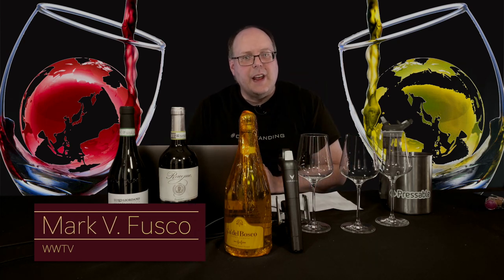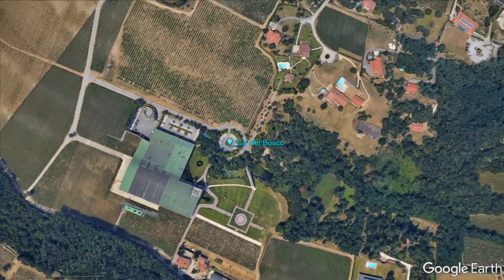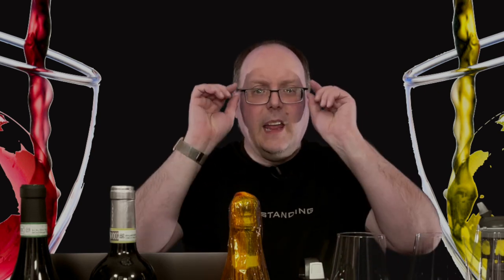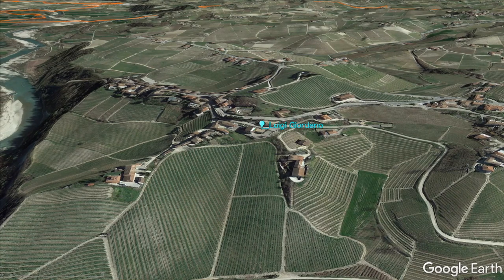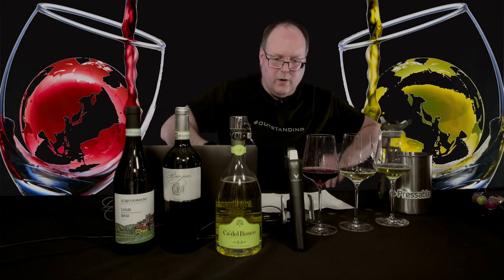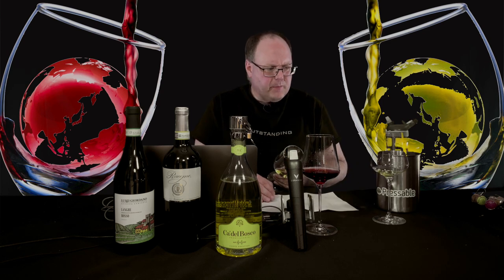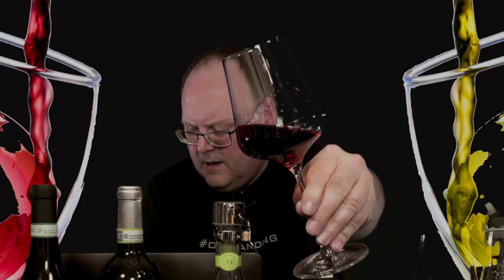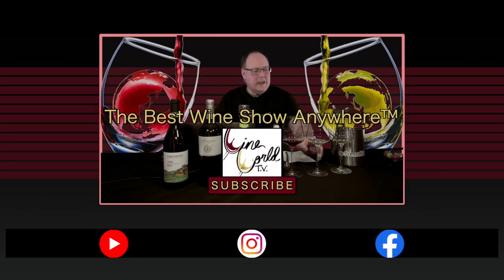2022 Christmas Day Special - Episode #108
For this year's Christmas Day Special I'm going all Italian wines since that's the kind of food we eat for our Christmas meal. First up is the NV Ca' del Bosco Cuvée Prestige Edizione 44 Franciacorta. Second is the 2016 L’Olivella Racemo Bio Bianco. I finish up with the 2021 Luigi Giordano Langhe Rosso.

Decanter Magazine - What is light strike in wine? Ask Decanter

Craft Beer & Brewing - The Oxford Companion to Beer definition of lightstruck

Azienda Agricola L’Olivella - at the time of writing the script, this website wouldn't load, now it does

The Finest Bubble - Disgorgement: What Is It and Why Is The Date Important?